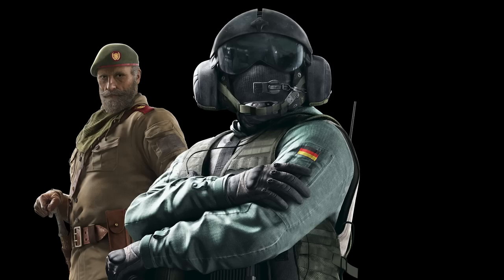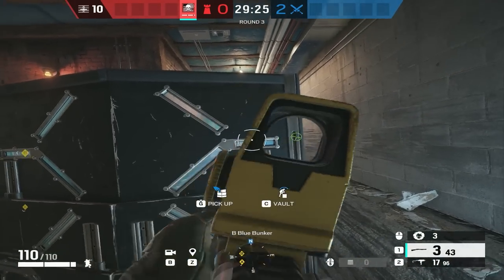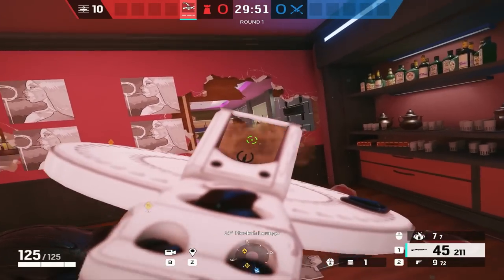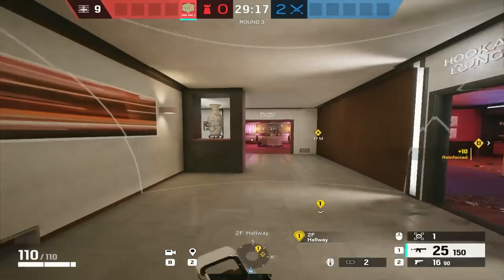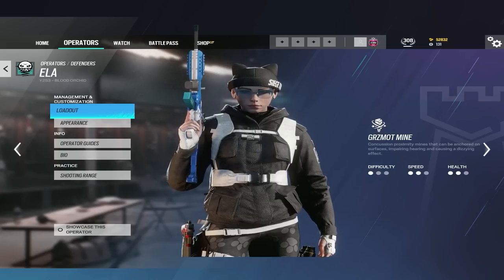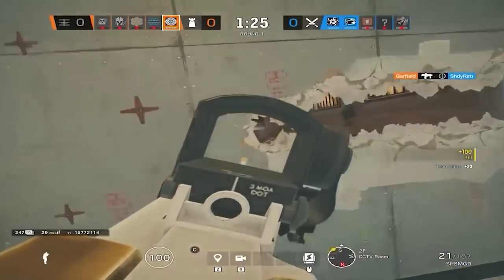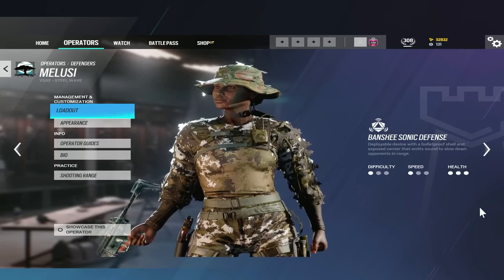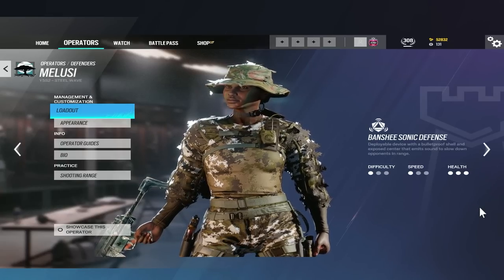1 Mistake YOU Make With Every Rainbow Six Siege Defender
1 Mistake YOU Make With Every Rainbow Six Siege Defender

In this Rainbow Six Siege video, I'm sharing with you one of the biggest mistakes you can make as a defender in Siege. I'll show you how to avoid this mistake and become a better defender in Rainbow Six Siege!

If you're a Siege defender looking for tips on how to be successful, then this video is for you! In this video, I'll share with you one of the biggest mistakes that defenders make and how to avoid it. I'll also give you some tips on how to become a better defender in Siege!